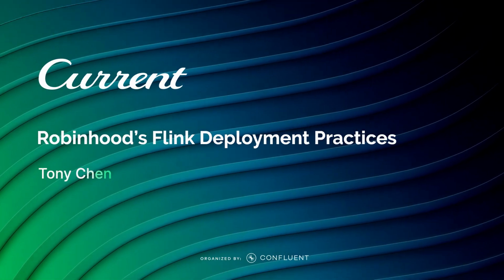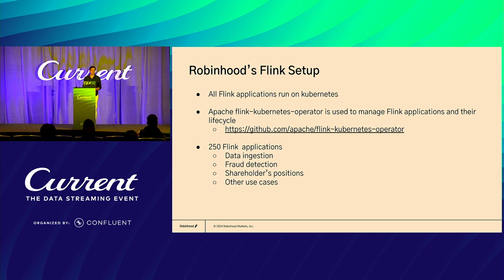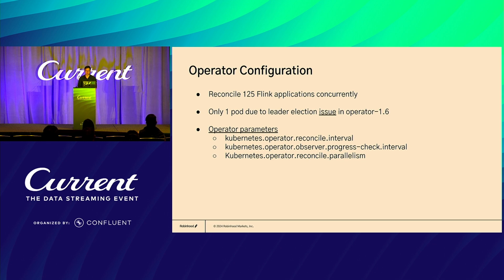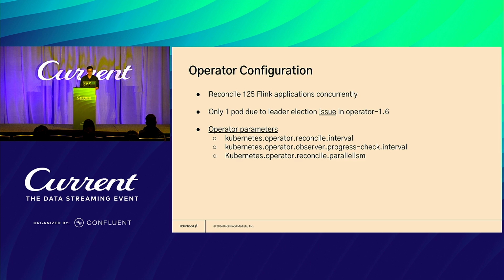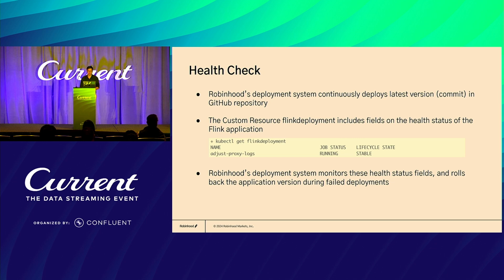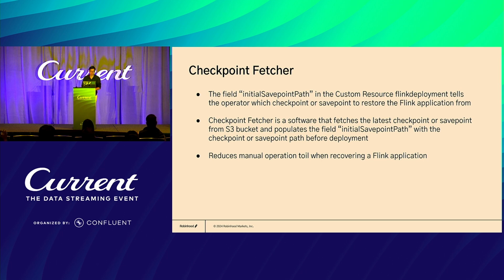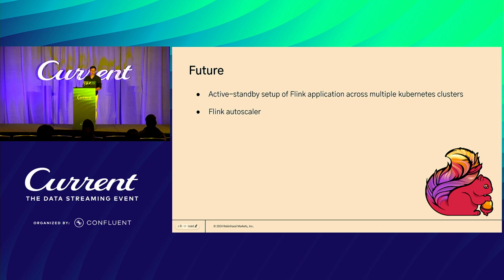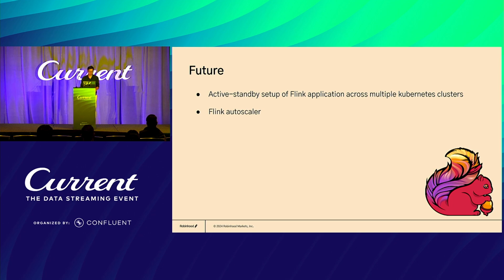Robinhood’s Flink Deployment Practices (Tony Chen, Robinhood Markets, Inc.) | Current 24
More | Robinhood leverages Flink for many of the stream processing applications that power the platform’s features, including shareholder’s positions, fraud detection, data ingestion, etc. With Kafka involved in almost every mission-critical step of Robinhood’s functionality, Flink is crucial for building scalable, maintainable and reliable stream processing applications.

Engineers at Robinhood deploy their Flink applications continuously. To achieve continuous deployments, the Streaming Platform team has done the following:

- For Apache flink-kubernetes-operator to reconcile 100+ deployments concurrently and not crash, operator configurations had to be tuned.
- A health check mechanism in Robinhood’s deployment system auto-recovers failed/bad deployments by deploying the previous healthy version of the application.
- For manual recovery of a Flink application, where the deployment needs to be deleted, Robinhood’s in-house Checkpoint-Fetcher automates the manual work of locating the latest checkpoint in storage and updating the initialSavepointPath field in the kubernetes manifest. This eliminates human error that can occur when deploying the Flink application after its deletion.

If your organization currently runs Flink on kubernetes and wants to continuously deploy Flink applications, please attend this talk to see how Robinhood’s deployment practices can be applied to your Flink deployments.